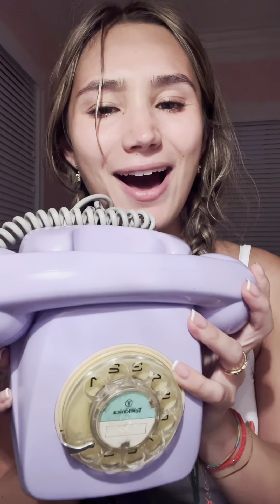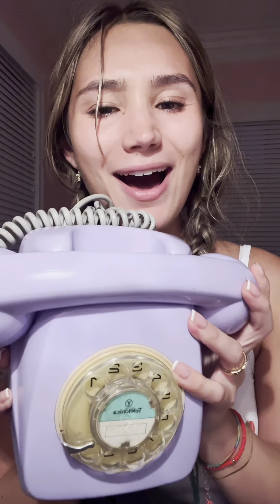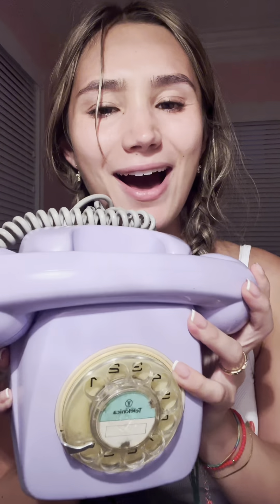Tips for studying abroad in Barcelona! 🇪🇸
🎥 by Emma K.

At IES Abroad, we know study abroad. Every day we see how studying & interning abroad changes students' lives. As a not-for-profit organization that puts purpose before profit, we're proud of our legacy and leadership in the study abroad field.

Explore the world with us below!